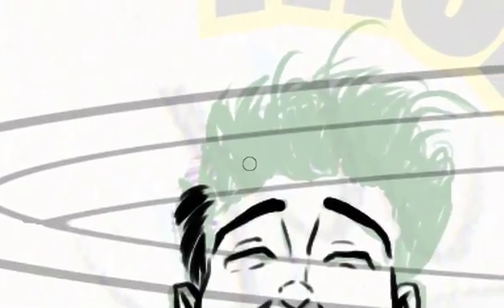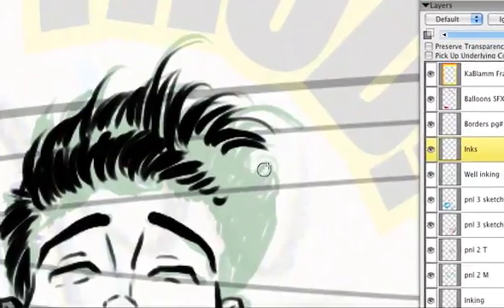LoA pg15 ink stage 4